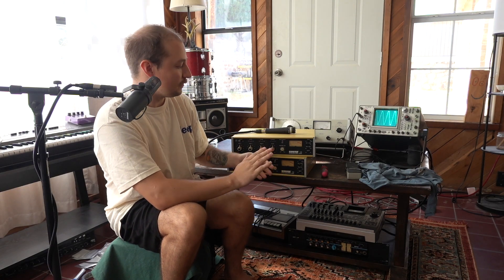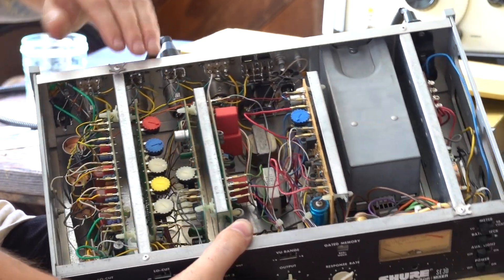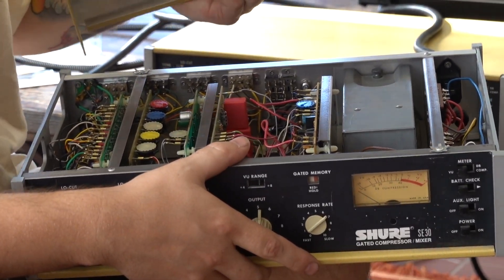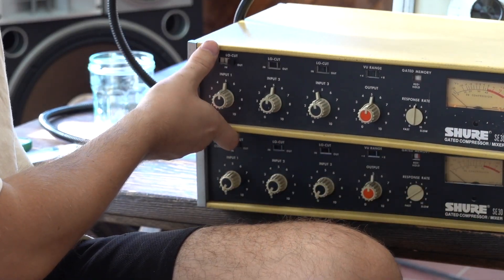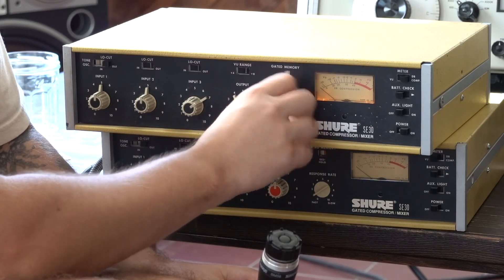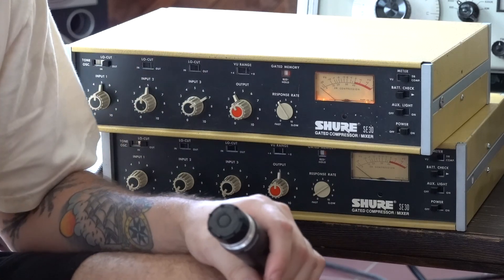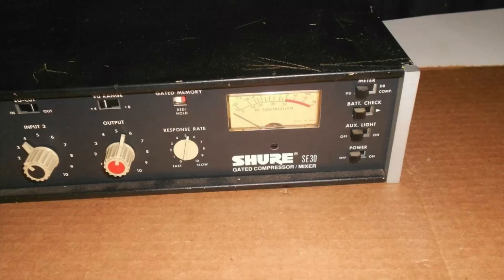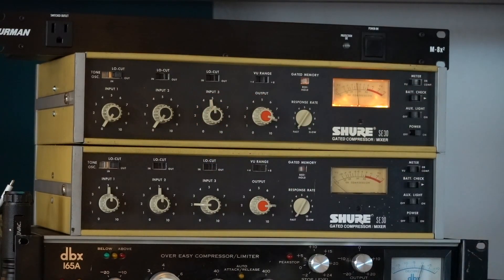FORGOTTEN GEAR: Shure SE-30 Drum Squasher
Hey guys I'll add all the component upgrades here!
If you find one of these in the wild, please let me help you bring them back to life and survive another 50 years!

All upgrades were done in my studio with my trust oscilloscope, signal general, and soldering iron!